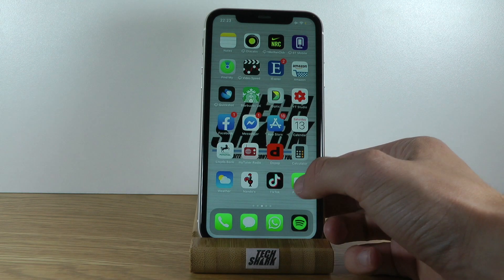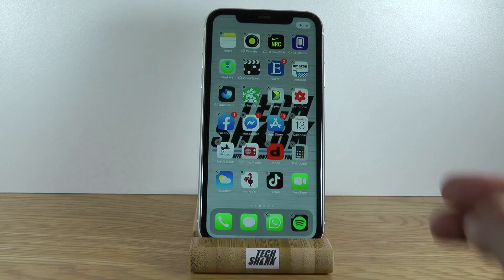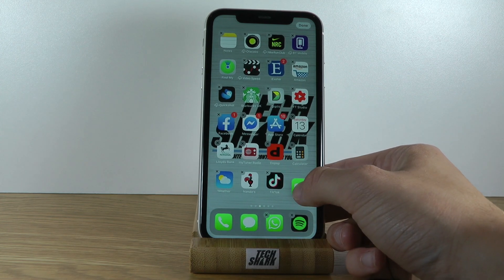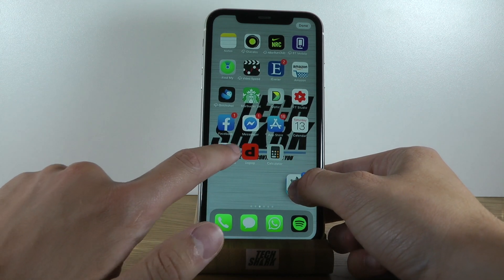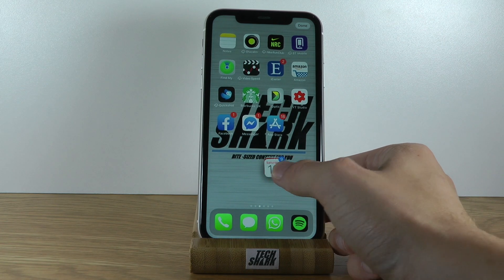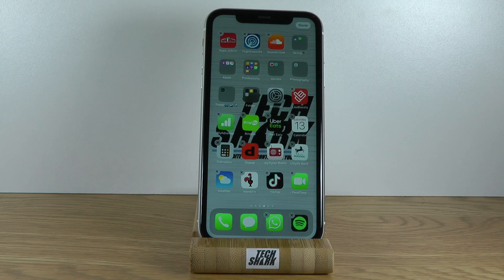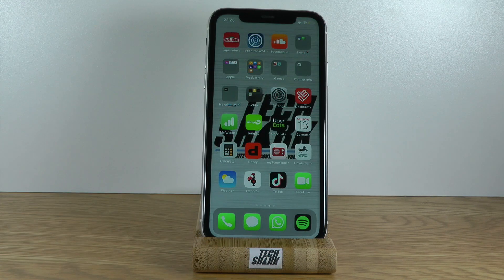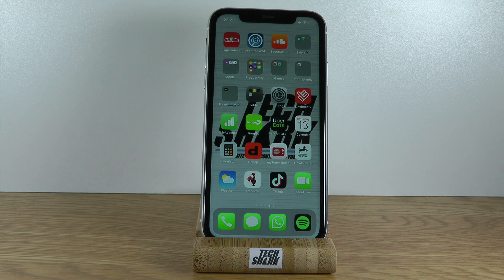MOVE MULTIPLE APPS at ONCE on iPhone & iPad | How-To 2020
Rearranging apps can be long and time consuming if you move each one individually.. Using this trick you can move up to 24 apps at once !

Rearranging your iPhone or iPad's home screen super quick!

Follow on Instagram: @techsharkvideos